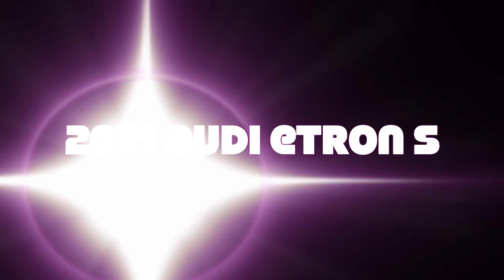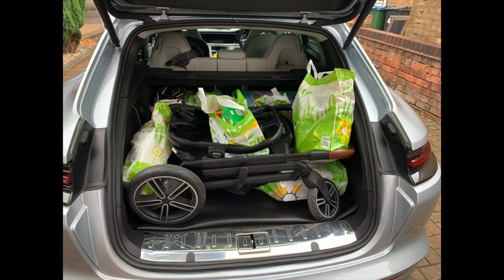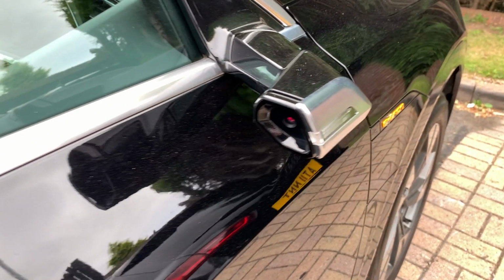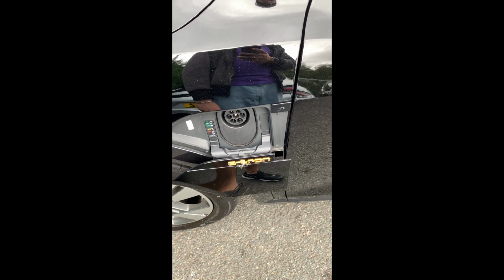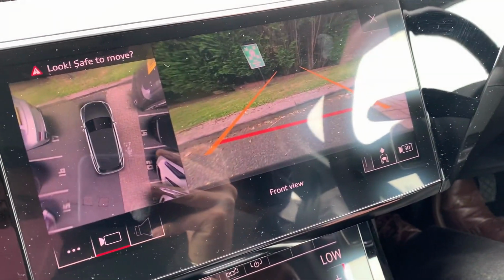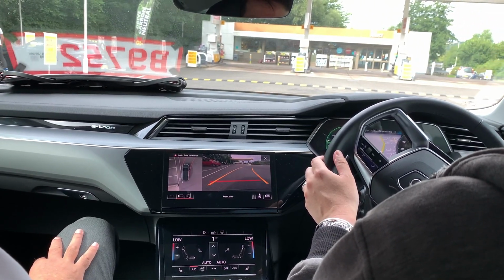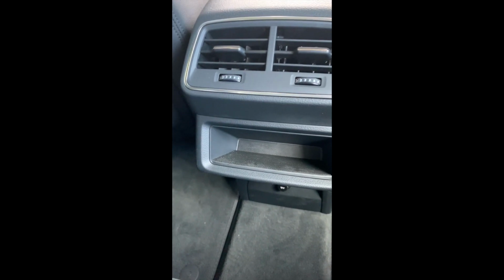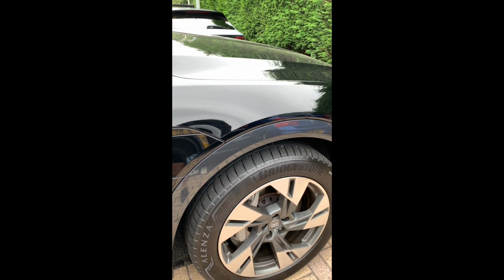Audi e tron is so good i almost swap my Porsche Panamera 971 sport tursimo on the spot for it.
So never really gone for a Audi, I have had lots of amg Mercedes(17) and 6 Porsches so far but today I went to drive a Audi e tron and was so impressed I tried to trade in my full loaded Porsche Panamera 971 sport turismo for one but they could not find me one in the spec I wanted.